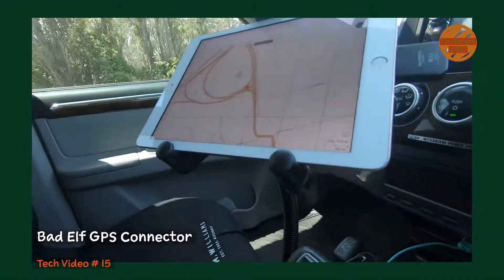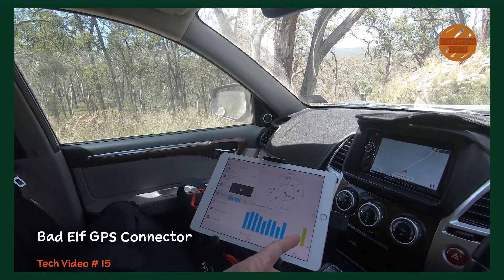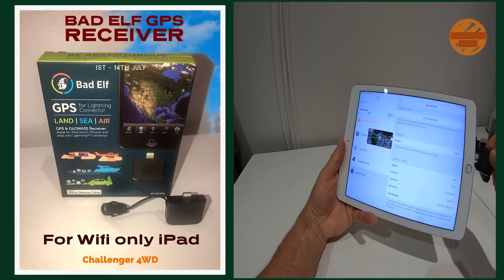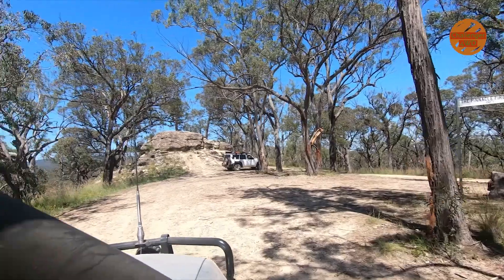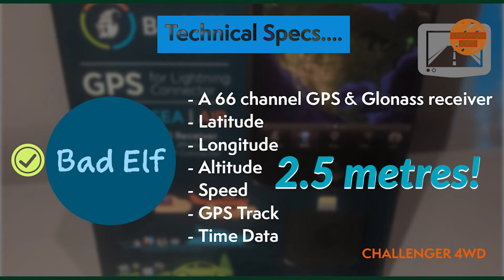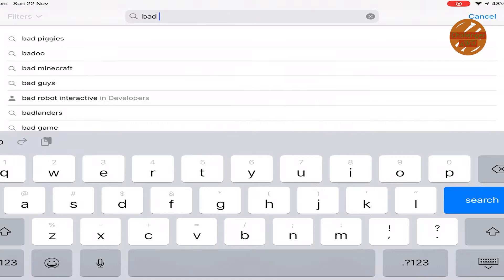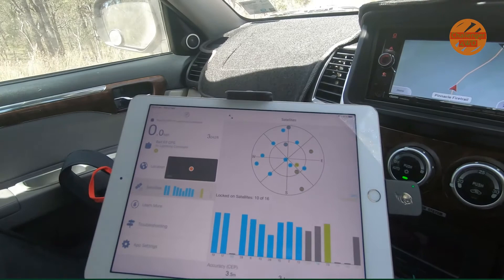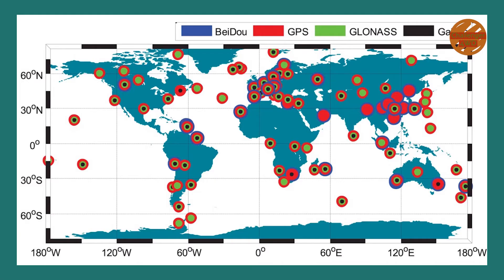Challenger 4WD Tech # 15 | Bad Elf GPS Connector | Easy Navigation in the Bush | WiFi only iPad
A short tech video on my new Bad Elf GPS which plugs directly into my WiFi only iPad. This has transformed it into a powerful navigation tool. I've tested it with Gaia GPS and a preloaded Google Map on the Pinnacle Fire Trail, and it worked well. If I was buying an iPad specifically for navigation I would actually buy an iPad Mini but my 9.7 inch iPad does have a great screen size for detailed navigation. I like to zoom out and get an overview of an area and the larger size screen is useful for this.

Works with all these.
    iPod touch 5th generation
    iPhone 6 Plus, 6, 5S, 5C, and 5
    iPad Air 2, Air, and iPad 4th generations
    iPad mini 3, iPad mini 2, and iPad mini
I'll do further testing on our next 4WD adventure.